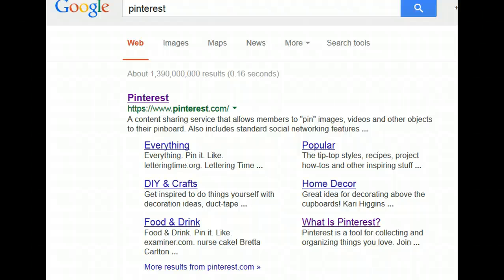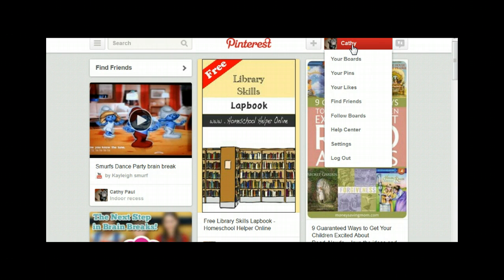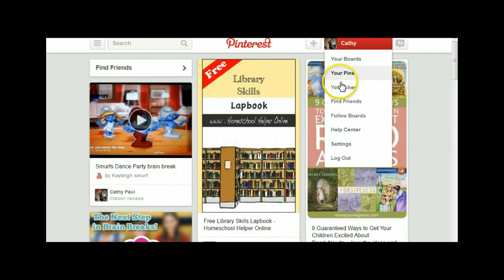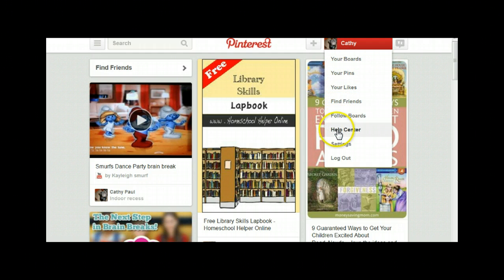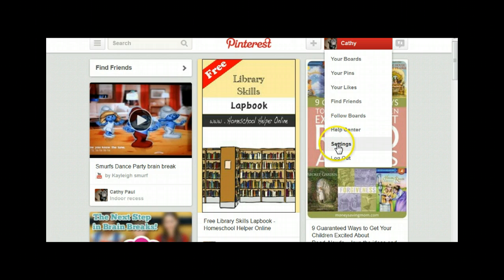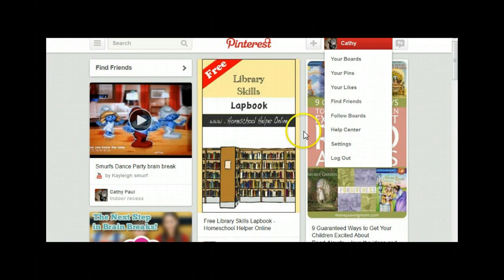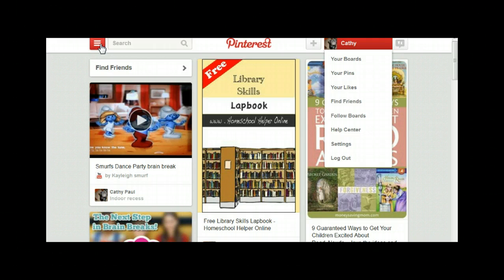Pinterest: Getting Started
Get Started with Pinterest